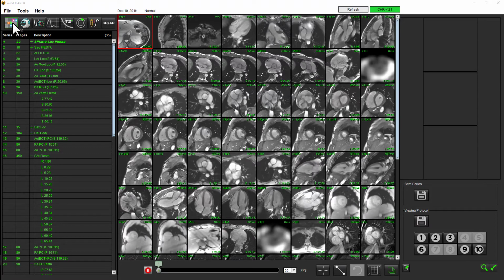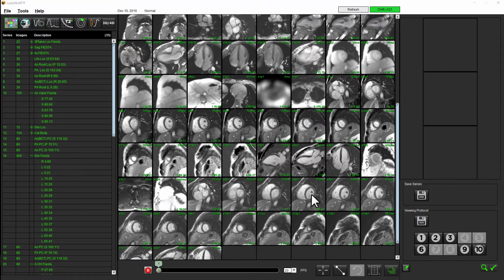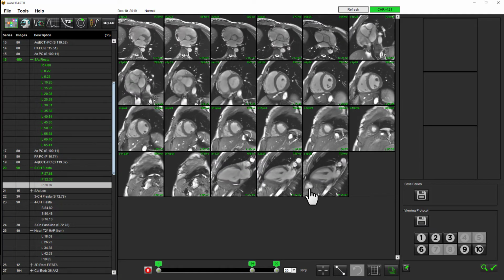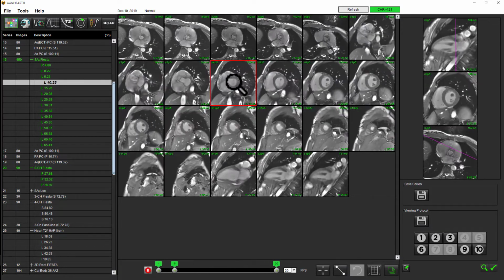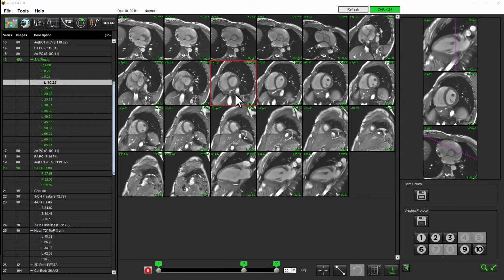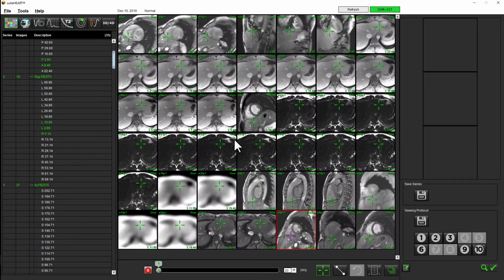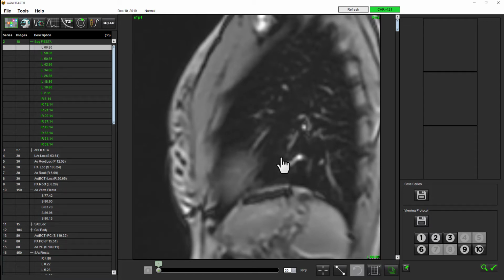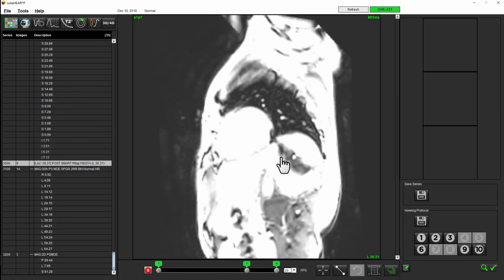suiteHEART Version 5 0 1 General Viewer Demonstration Video NS 03 000 0002 Rev1